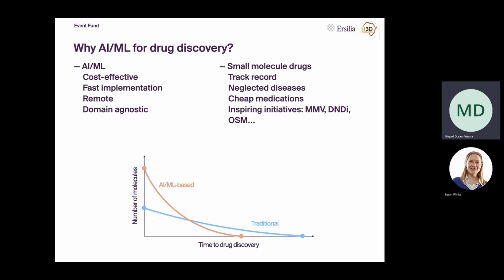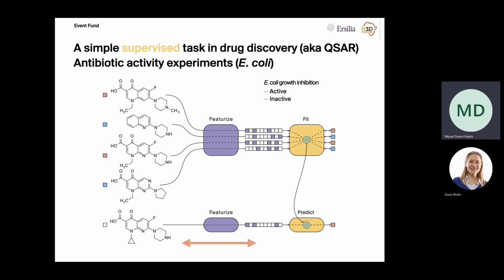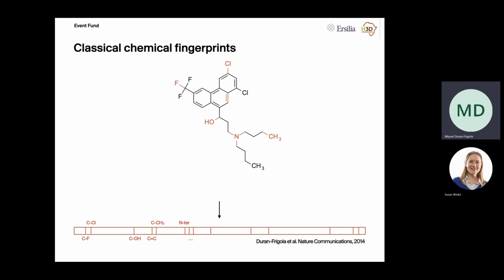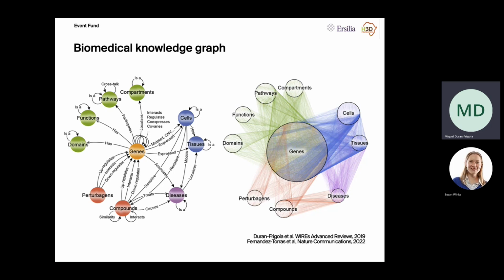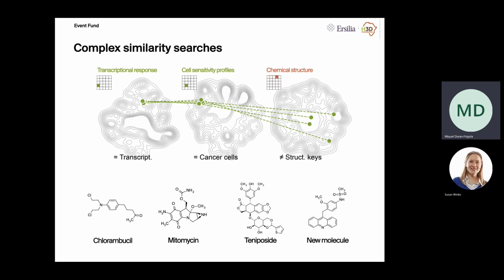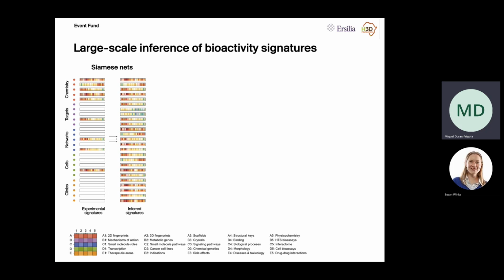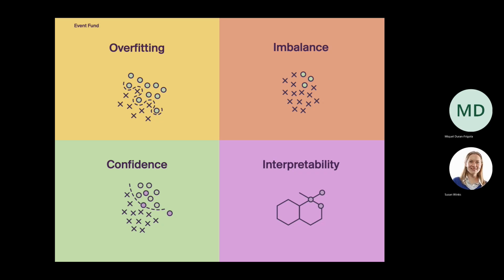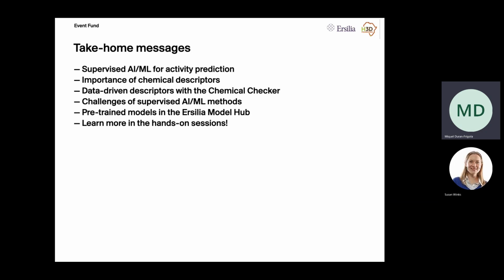Introduction to Supervised Machine learning by Miquel Duran Frigola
This is the introduction to day 2 of the Workshop "Bringing data science and AIML tools to infectious disease research" which was held in Cape Town in September 2022